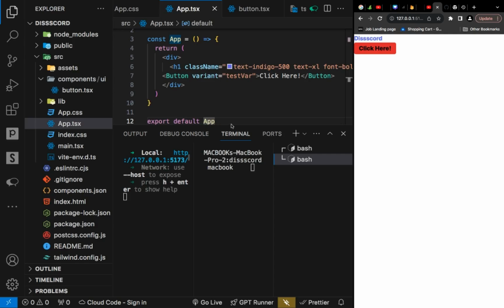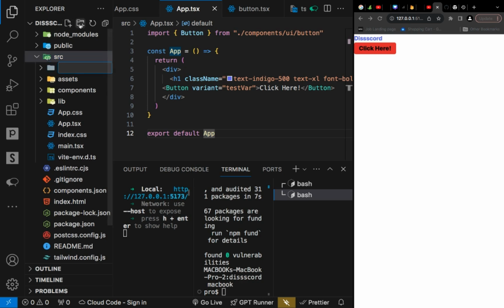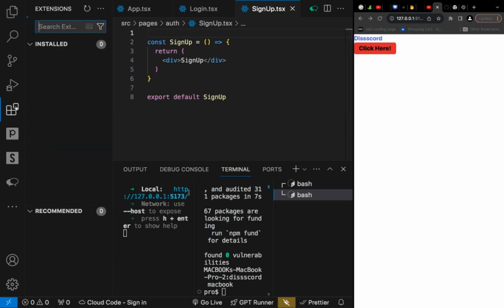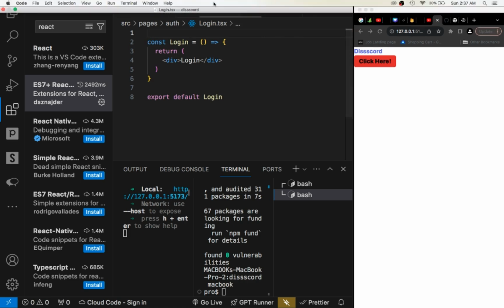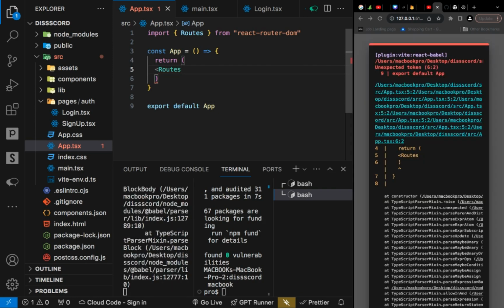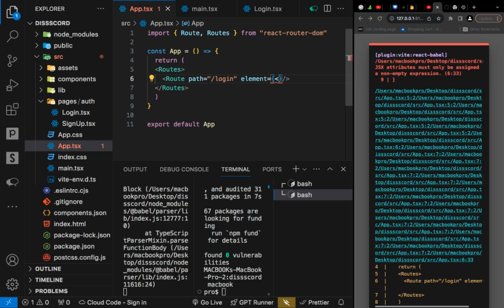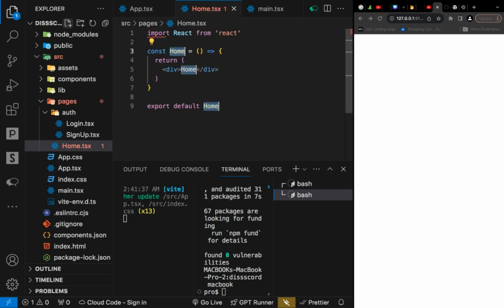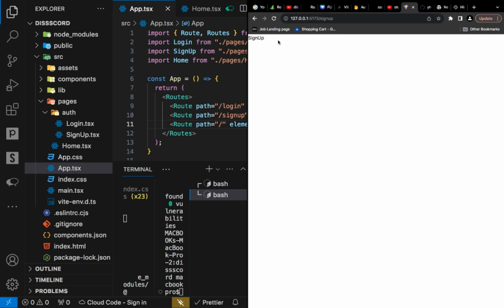Build a Fullstack ReactJS Discord Clone | #2 Setup And Understanding Of React Routing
In this part of the video series, we try to understand how react routing works and also set it up for our Authentication functionality which should be next.

ignore :

node,node js,express,rest api,node rest api,express rest api,crud,login,register,lama dev,mongodb,node with mongo,social media app,social media application,social media rest api,mongoose